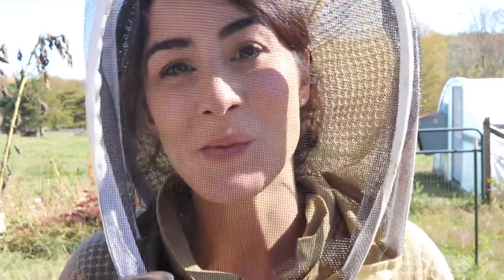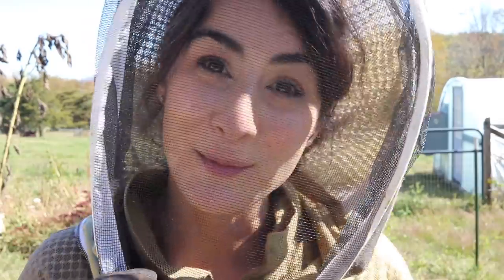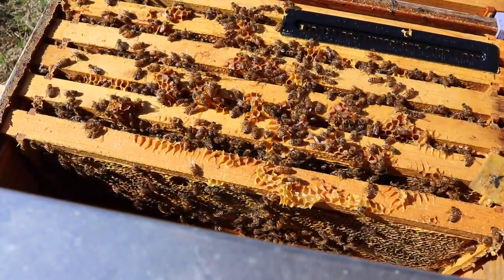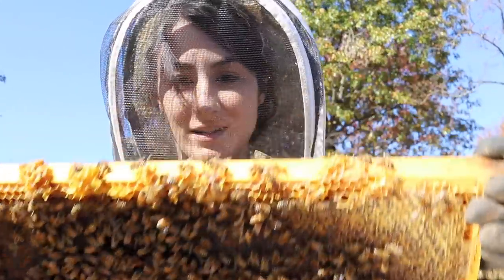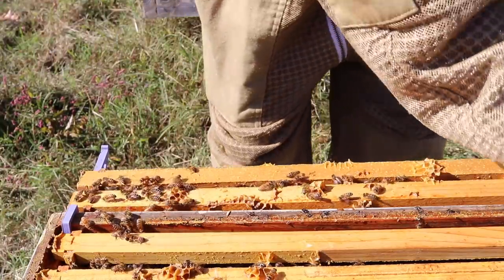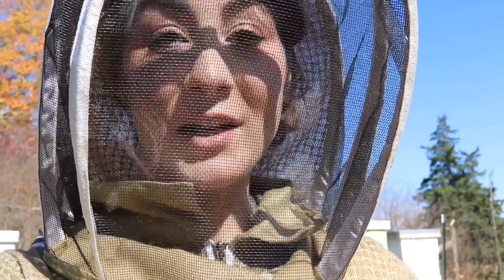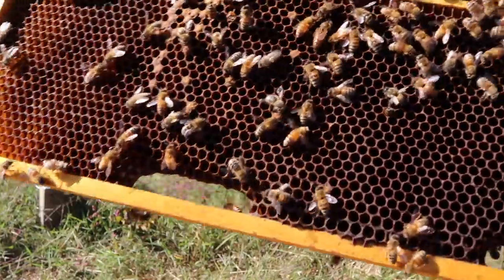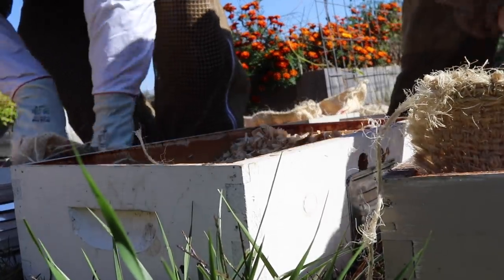Preparing for Winter- Honey Bee Hive Inspection!!!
I can’t believe it’s already time to prepare our honey bees for winter!!!

Wish List: